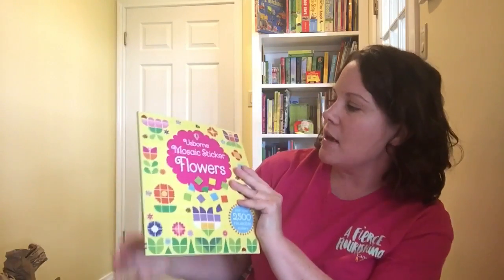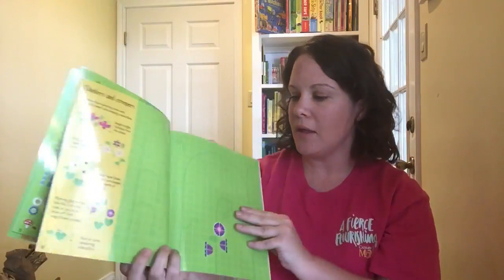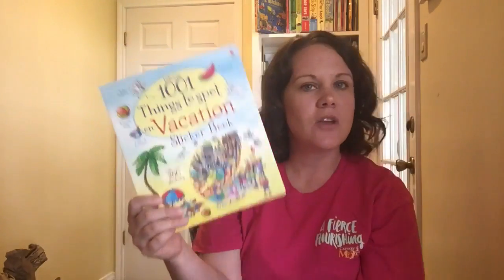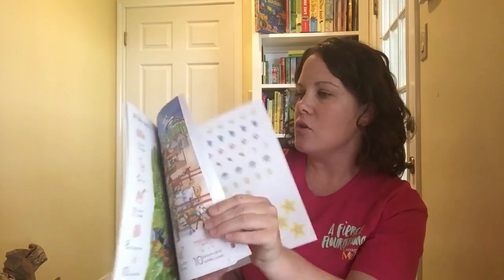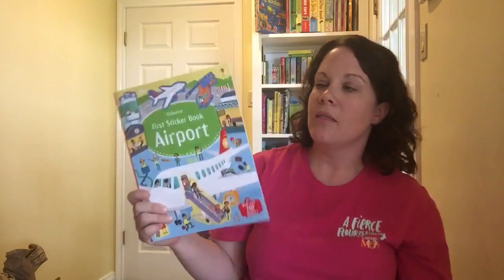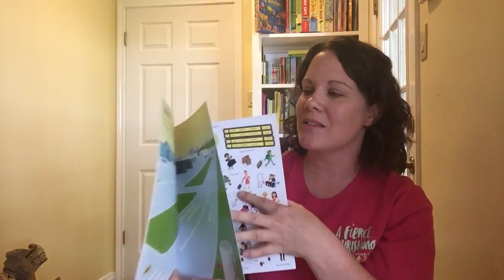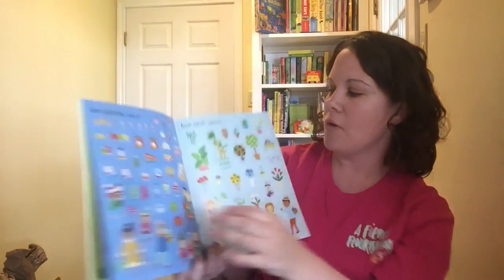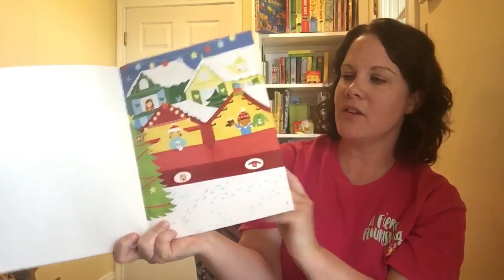Usborne Sticker books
Sheena's review of Usborne activity books